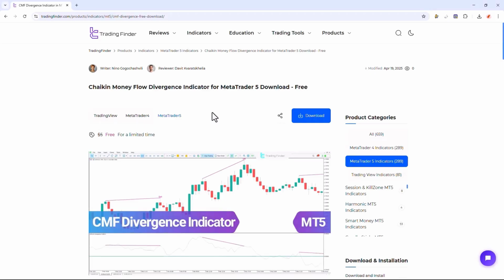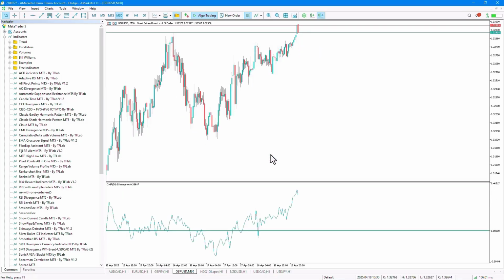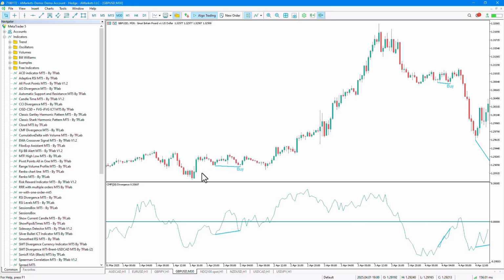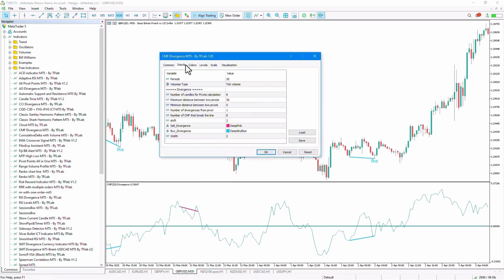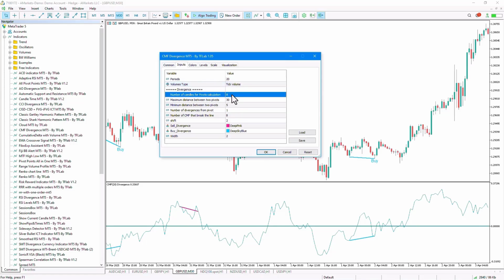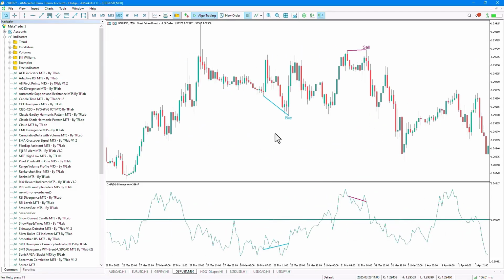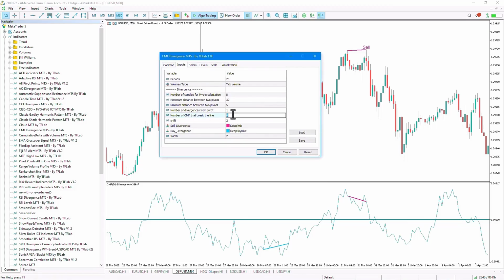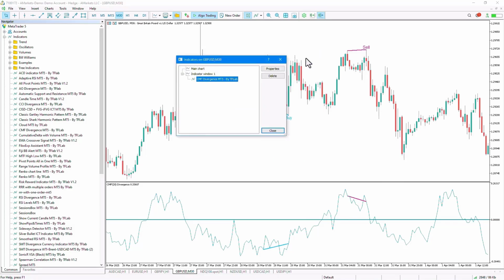☄️Chaikin Money Flow (CMF) Indicator for Meta Trader 4 Download - Free - [Trading Finder]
✨Chaikin Money Flow (CMF) Indicator: Unlocking the Secrets of Smart Money Movements

🔍Marc Chaikin created the Chaikin Money Flow (CMF) indicator to measure money flow over a specified period.

 💎The CMF oscillator fluctuates between values of -1 to +1 and helps traders identify changes in money flow momentum. The CMF oscillator can detect reversal points and divergence by focusing on trading volume.

❗️The CMF MT4 Oscillator is available on the Meta Trader 4 (MT4) platform and is set to a default period of 20.

00:00 Intro
00:15 Download Chaikin Money Flow (CMF) Indicator
00:40 Add Indicator to metatrader
00:50 About Chaikin Money Flow (CMF) Indicator
02:00 Chaikin Money Flow (CMF) Indicator settings